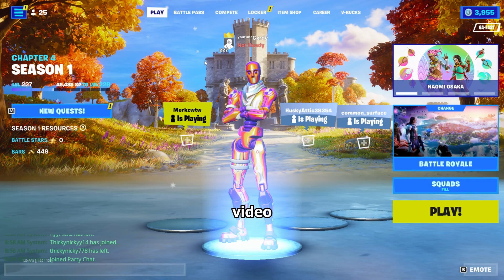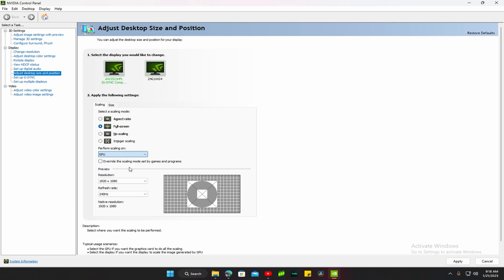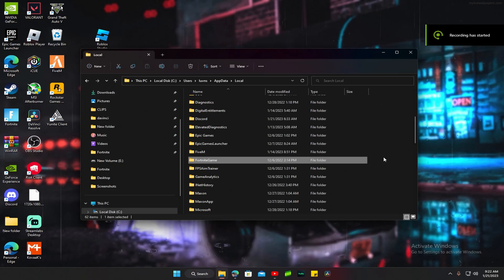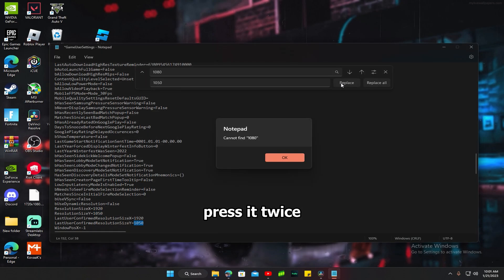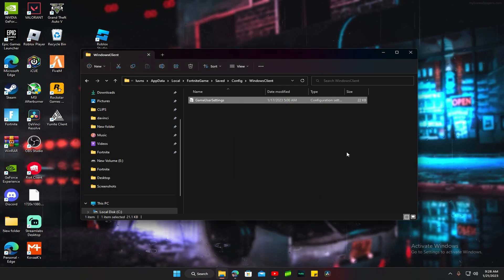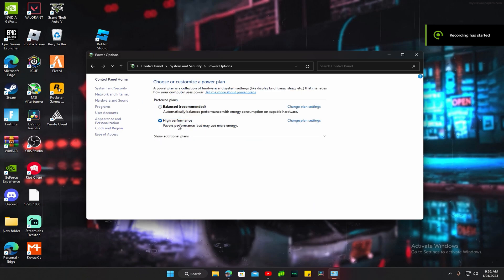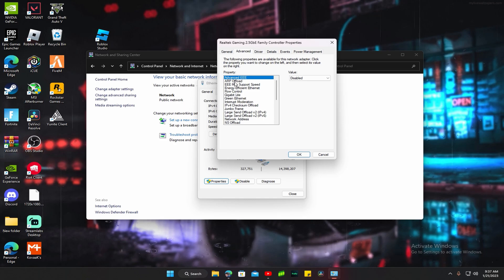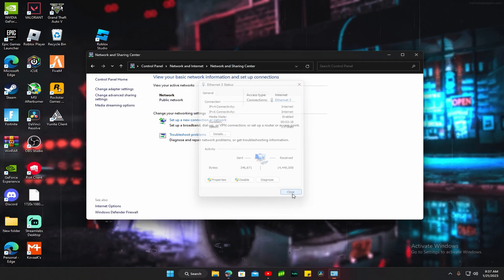This Guide Will BOOST Your FPS In Fortnite! - Drastically Improve 0-Delay!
1 powercfg -duplicatescheme e9a42b02-d5df-448d-aa00-03f14749eb61
2%localappdata%
In this video, I go over an extremely helpful FPS Boost Guide for Fortnite Battle Royale from a tweaker named Adamx. The dude is an amazing PC Tweaker that created a basic Windows 10 Optimization guide with different tweaks and performance enhancements to help improve your PC's performance and get you more frames. I tried it myself and my FPS was a lot more consistent and even higher than it usually is when uncapped. The best part is, it doesn't involve doing anything sketchy, all it is are changes to your windows settings and nvidia settings to get your computer to run at the best as it can. So, if you're looking for one of the easiest and most effective ways to boost and get higher FPS in Fortnite, then this video will definitely help you out. On top of that, this video will help your game run better, optimize your PC and computer performance, and help you win more games in Fortnite Chapter 2 Season 6.

| RTX 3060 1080p | Ryzen 9 5900 | PC Performance
SPECS:
CPU: Ryzen 9 5900
GPU: RTX 3060
RAM: 16 GB 3200MHZ 2x8
ARENA APEX PRO MINI | Ryzen 9 5900 | PC Performance | CHAPTER 4 - BEST KBM Settings

By following these tips, you'll be able to enjoy the best gaming experience possible on your ARENA APEX PRO MINI! Don't miss out – watch this video now
Peripherals:
Keyboard: Apex Pro mini
Mouse: viper mini
Headset: Logitech pro headset
Microphone: Fifine
Goal 1k
100✔
200✔
300✔
500✔
600✔
700✔
800✔
900✔
1000✔✔✔✔✔
thank you guys for getting me to 1000 subscribers appreciate it 😎 we did itt!!

 ⚙   ➜  Sens: 12 x
                        12y
                         30.0 targeting
                         30.4 scope
  600 dpi

IGONRE .fortnite controller sensitivity pc,